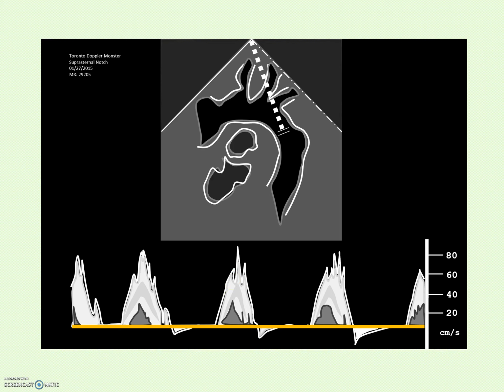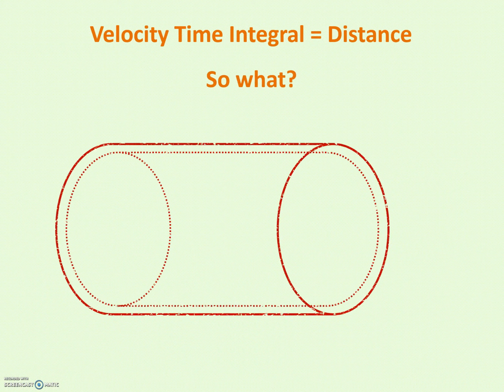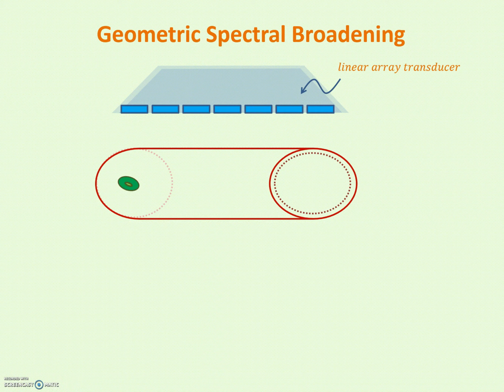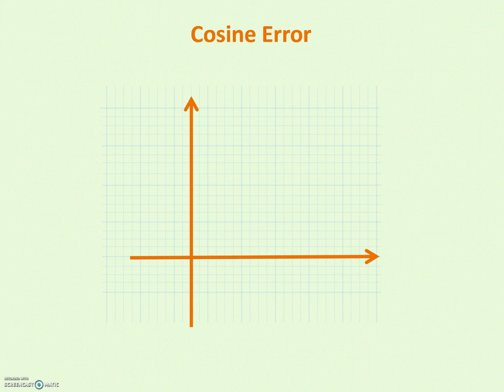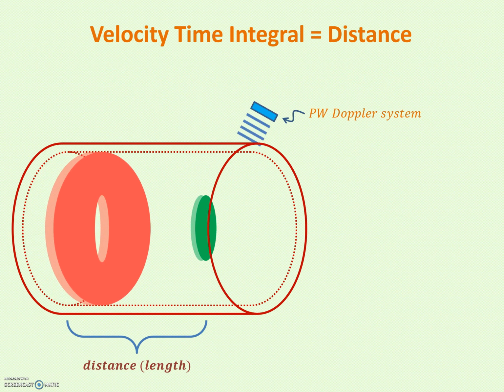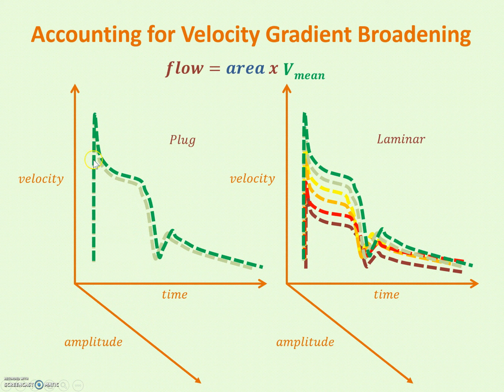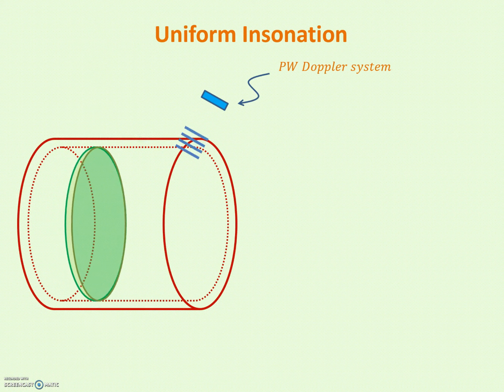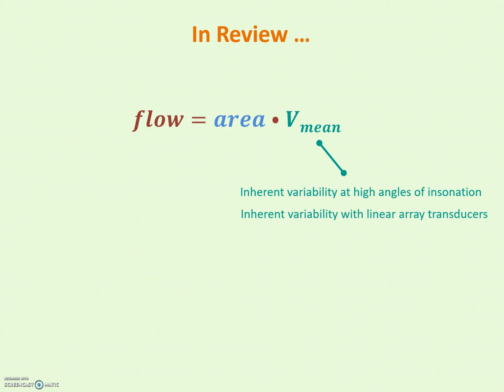HandR 2019 Doppler